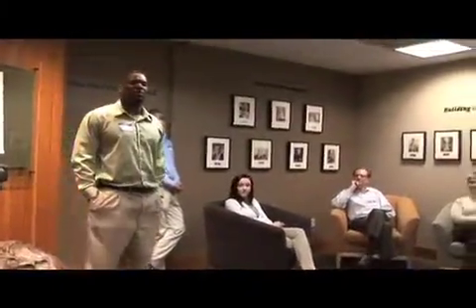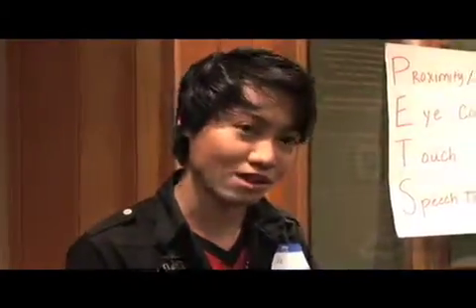visiting scenario 3 v3